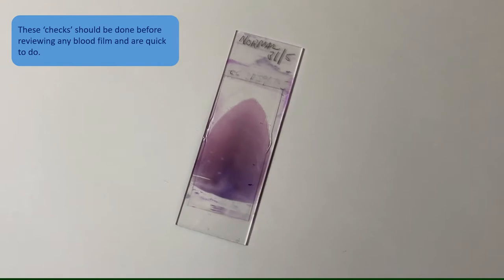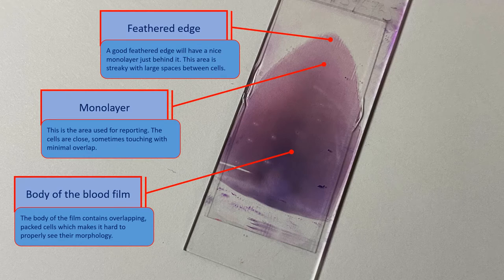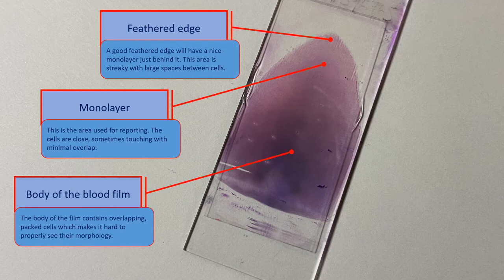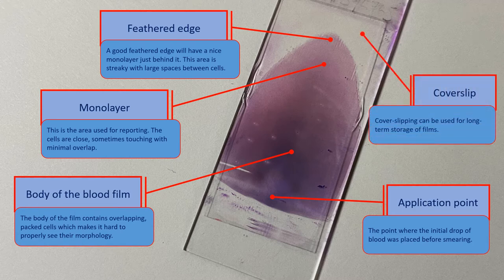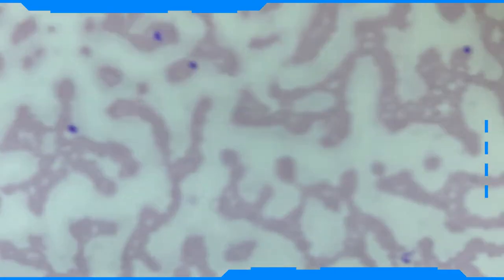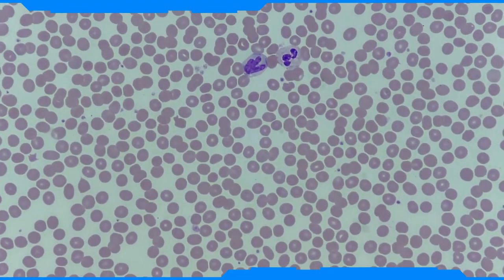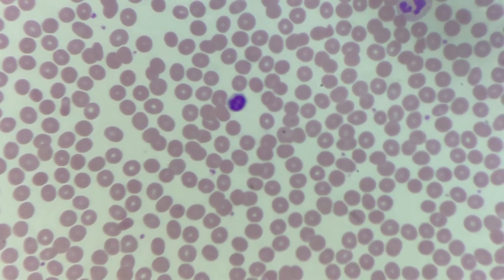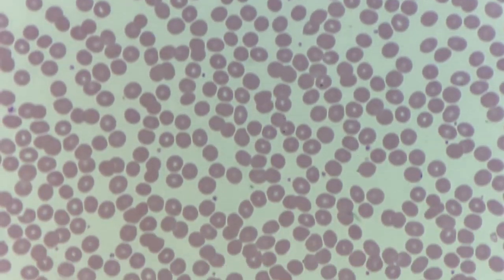How to check the quality of a blood film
Once the blood film has been made and stained, it's important to check the quality of the spread and the staining before reporting. Here are a few things to look out for.